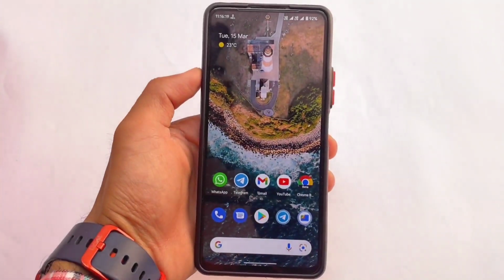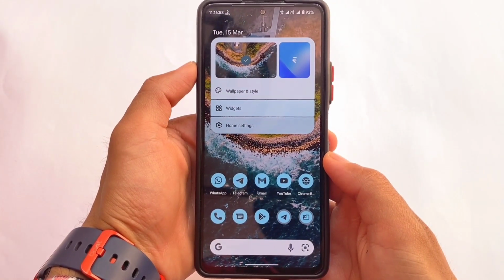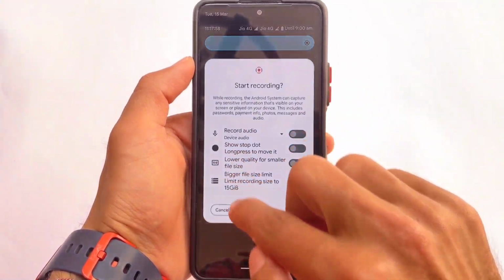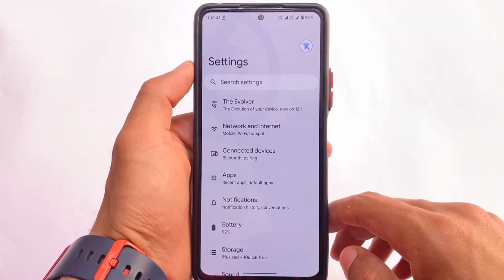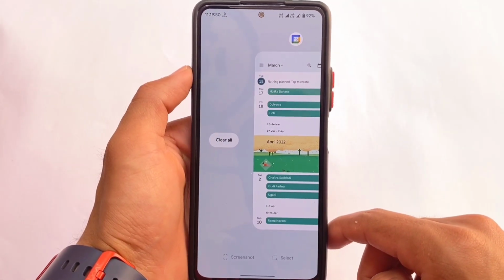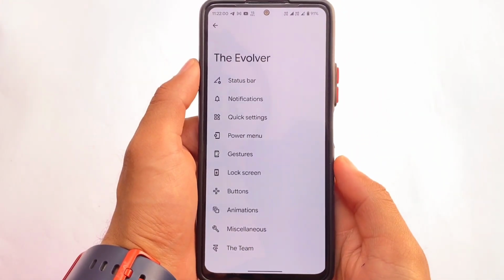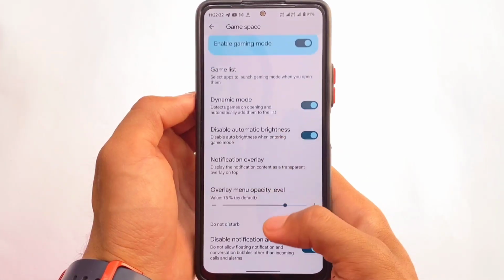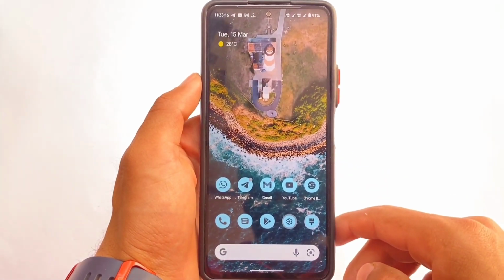Finally Android 12.1 is here - Hands ON | ft. Evolution X !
In this video, I'm gonna show you " Finally Android 12.1 is here - Hands ON | ft. Evolution X ! ". Make Sure to watch this video till the end to understand everything.